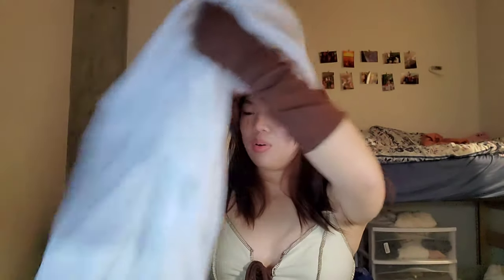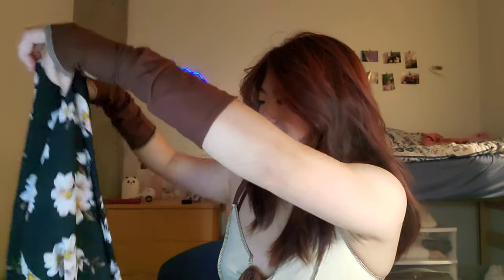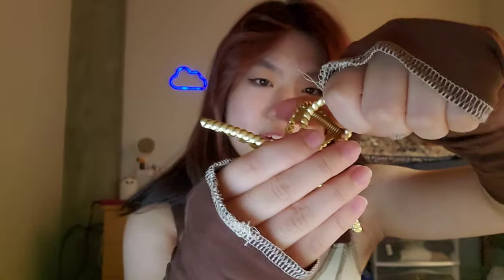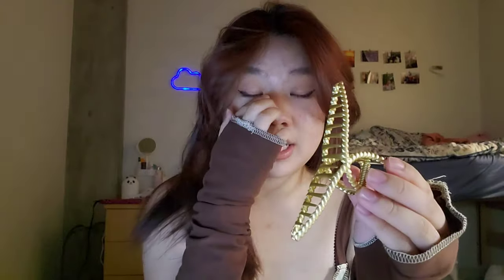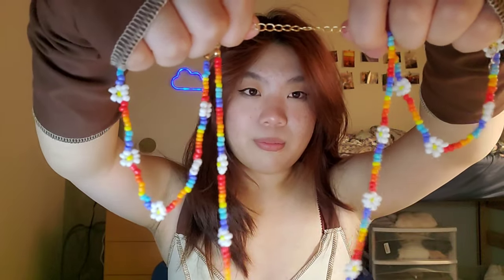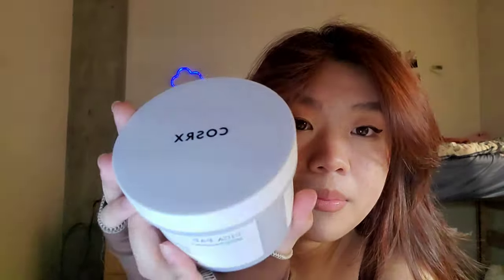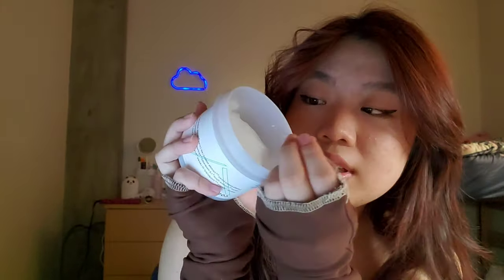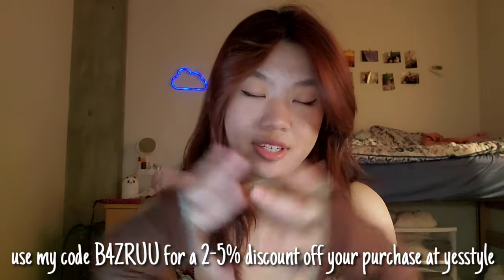beachwear fashion yesstyle haul ⛱️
hi :) i’m back lol :) here’s a yesstyle beachwear / summer clothes fashion haul

use this link for a $5 dollar coupon at doe lashes

moon city - plain short sleeve t-shirt dress (black, one size, $16.90)
alin style - open front kimono jacket (white flowers, black, one size, $14.20)
pensacola - halter neck floral print midi sundress (normal, print, light tangerine, small, $27.50)
show mind - alloy hair claw (knot strap, gold, one size, $6.30)

* For reference, I am 4’ 11” and typically wear a size small or size medium when I want a more comfortable and loose fit *